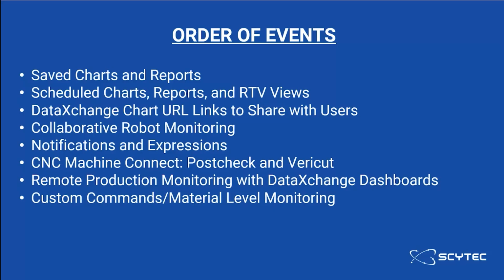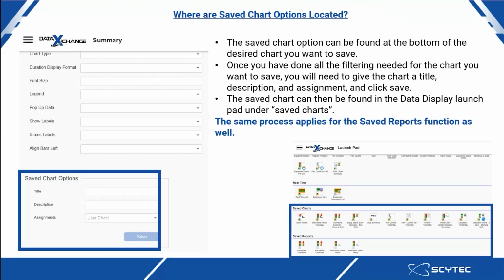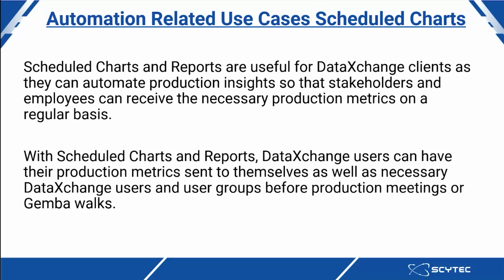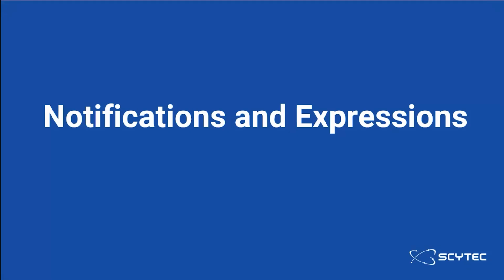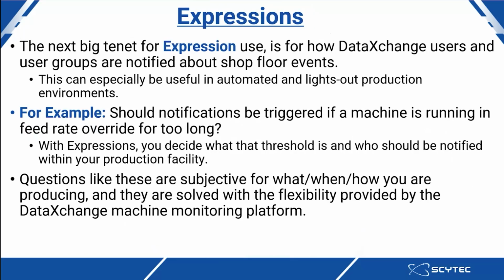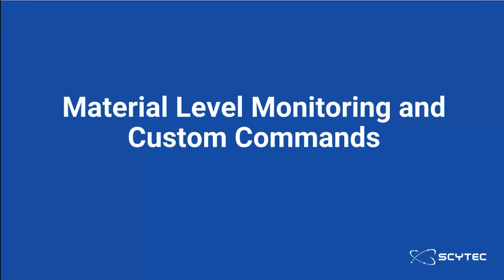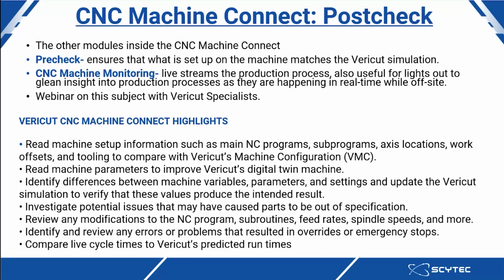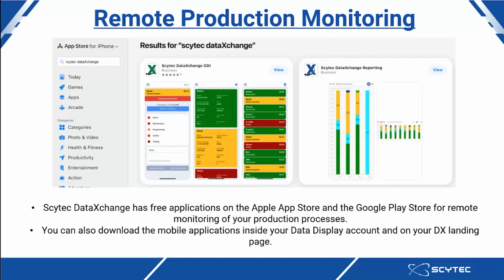DataXchange Webinar- Lights Out Operations Automated Monitoring Strategies from DataXchange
Discover how manufacturers keep production moving, even when the lights are out, and no one is on the floor. In this practical, high-level session, you’ll see how automated machine monitoring delivers real-time visibility into CNCs, fabrication equipment, and collaborative robots, with instant alerts for downtime, alarms, and job completion. Learn how teams reduce overnight surprises, respond faster to issues, and maximize throughput with data they can trust.

If you would like to see more on how DataXchange machine monitoring can evolve your shop floor, then please reach out for a demonstration at